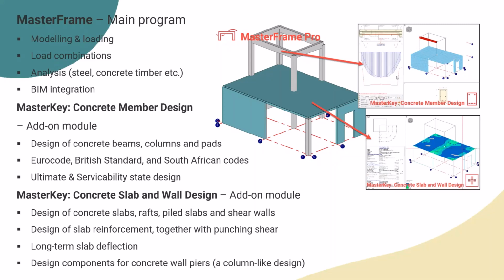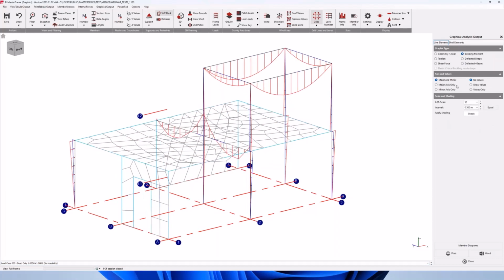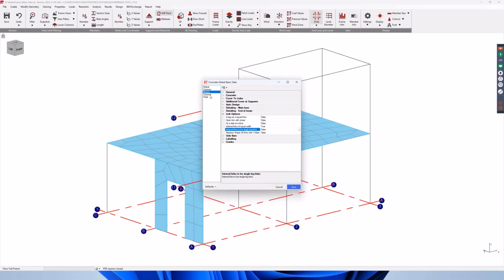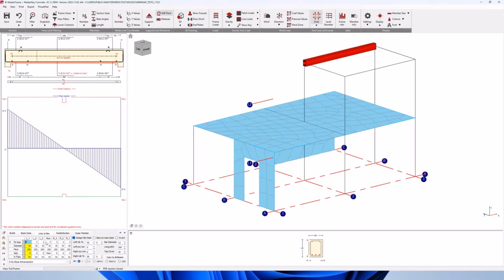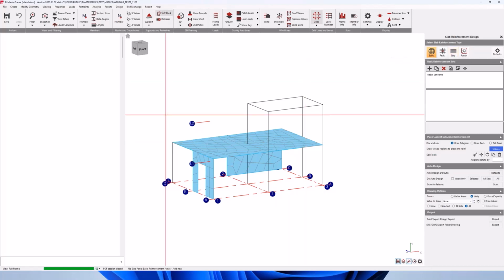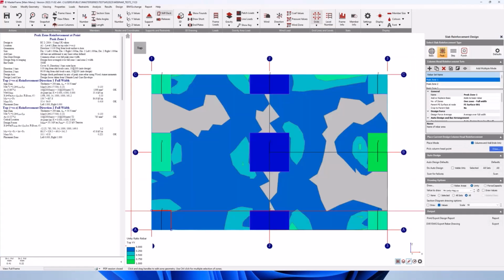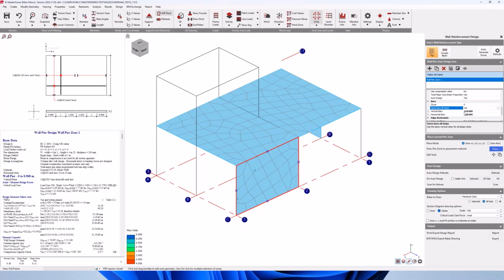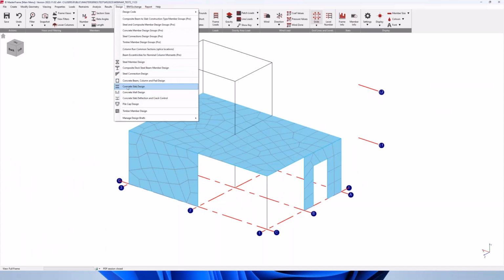How to Design a Concrete Building from Scratch to EC2 with MasterSeries - Concept to Construction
📥 Download our FREE 14 day MasterSeries trial 📥

📜Publications📜
How to design reinforced concrete flat slabs using Finite Element Analysis
- Technical Guidance Note (Level 1, No. 4): Derivation of wind load
- Technical Guidance Note (Level 1, No. 6): Notional loading (equivalent horizontal forces)
- Technical Guidance Note (Level 1, No. 10): Principles of lateral stability
- Technical Guidance Note (Level 2, No. 6): Designing a laterally loaded masonry wall

📖Manuals📖
MasterKey Concrete Design

🏗️ CROSS Reports 🏗️
Concern over modelling of concrete frame building for construction stage
Unconservative design of flat slab due to software modelling issues

⏰ Timecodes ⏰
Learning about Shear Walls with Andras Herbay
00:00 Background to the MasterSeries Modules; MasterFrame, MasterKey: Concrete Design and MasterKey: Concrete Slab & Wall Design
01:40 Introduction to Concrete Frame in MasterFrame
02:15 Attaching a Beam Element to FE Surface
04:00 Loading Summary and Load Combinations
05:25 Analysis and Graphical Output - Deflection, Bending Moment Shear Forces and Surface Stresses
08:15 Concrete Design Module, Global Basic Data
09:45 Beams Default Data Settings
14:25 Columns Basic Settings
16:40 Detailed Concrete Beam Design
23:20 FE Surface Attached Beam Design
24:10 Column Design
27:20 Concrete Slab Design Module, Intro to Basic, Peak, Strip and Punching Reinforcement Zones
29:35 Defining Basic Top and Bottom Slab Reinforcement
34:00 Adding Peak Reinforcement
38:05 Punching Shear Checks
40:20 Concrete Shear Wall Design
42:20 Design Method - Pier Subdivision
45:38 Shear Wall and Coupler Auto-Generate Zones
48:35 Wall Coupler Design
51:00 Other Design Options and Outro

📖 You can read more about Our MasterFrame Finite Element Analysis and MasterKey Concrete Slab and Wall Design topics via our blog here 📖
Concrete Design Topics